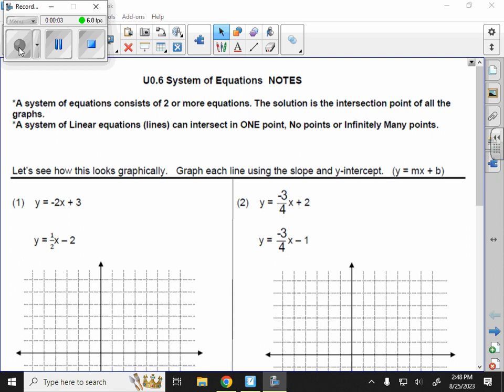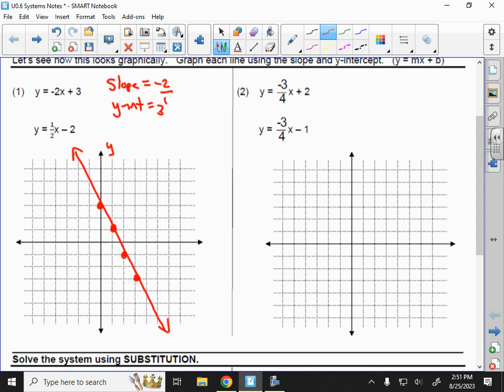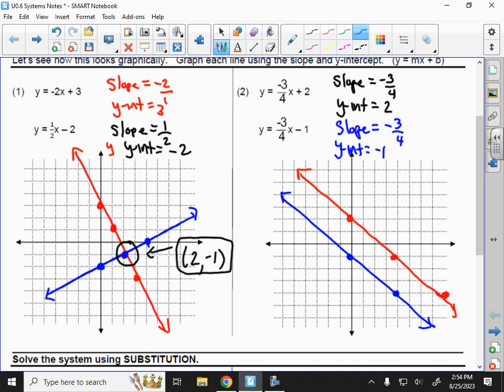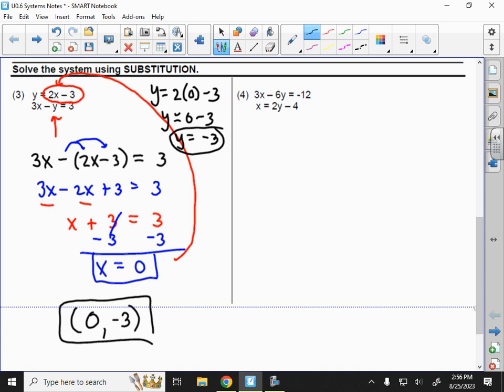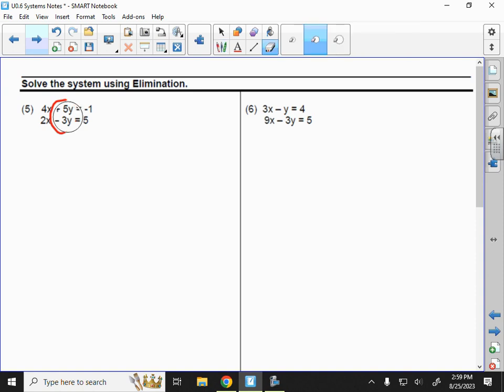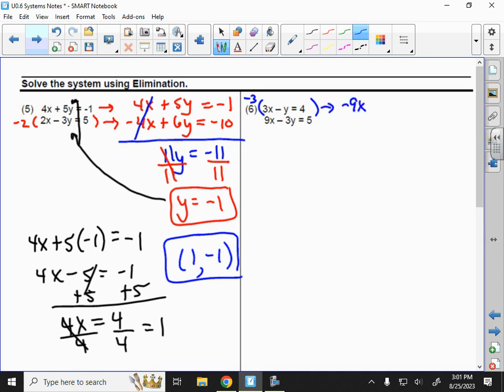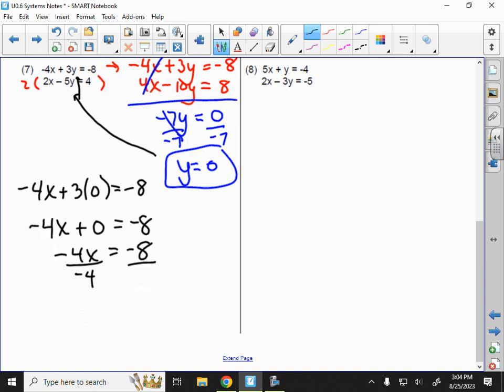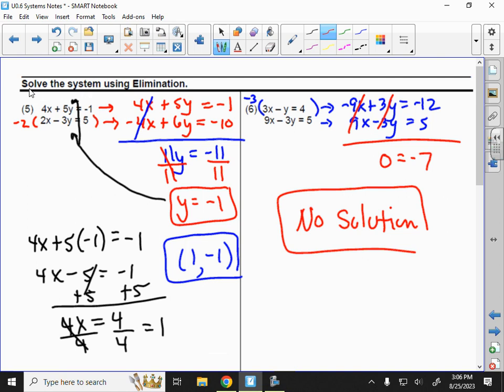U0 6 Systems Notes